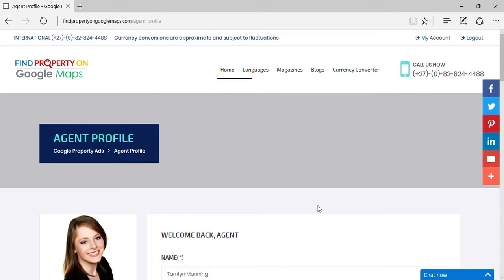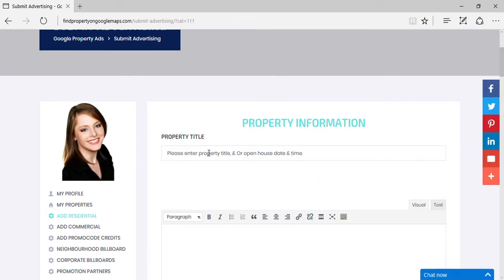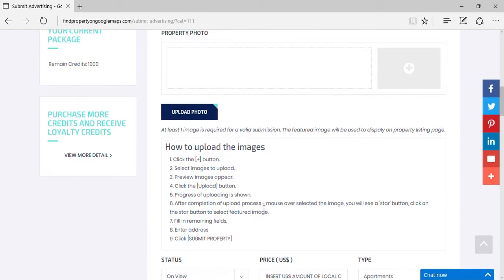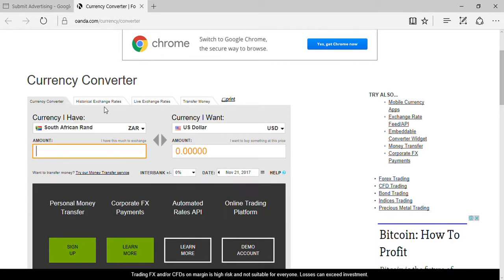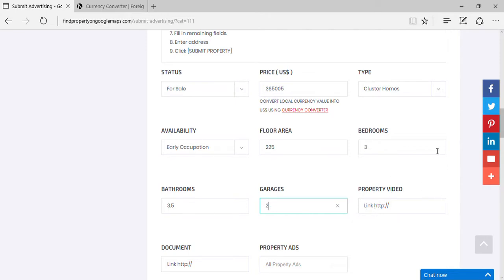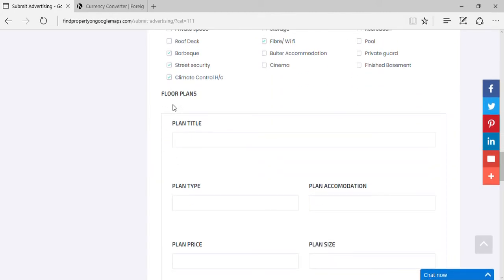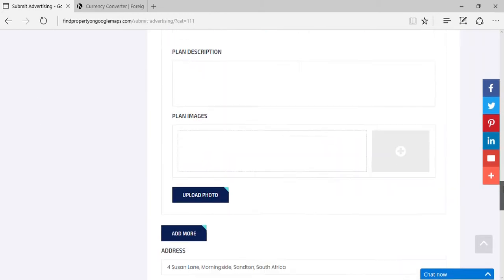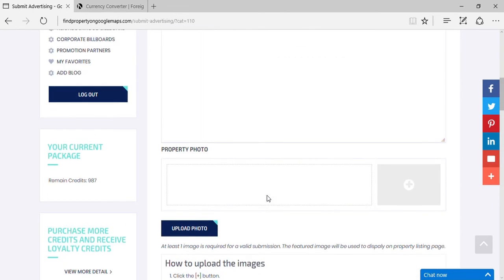Tutorial 2: How to upload properties on Find Property on Google Maps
Tutorial to upload your properties on Find Property on Google Maps